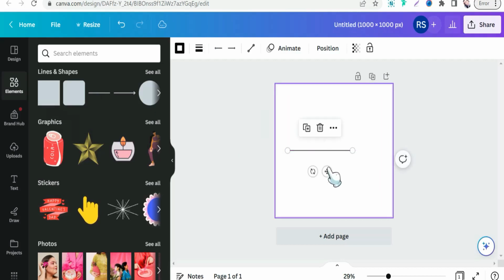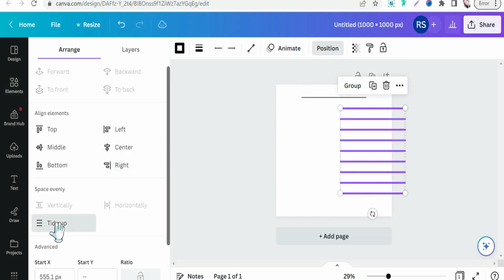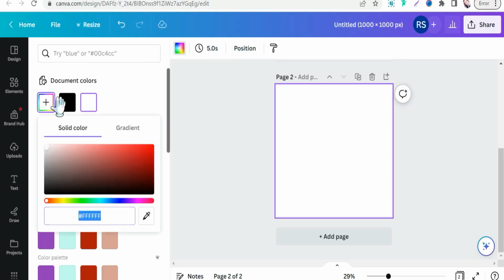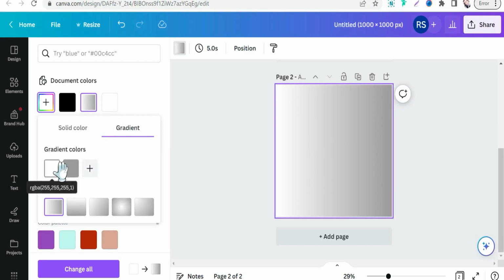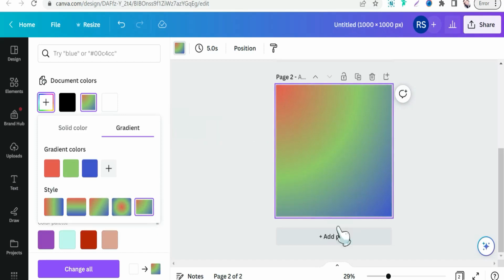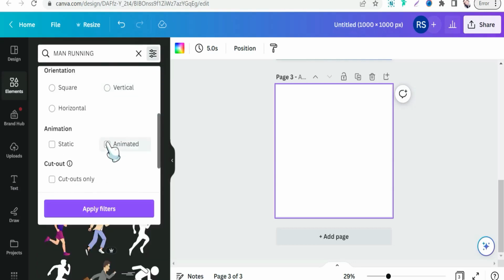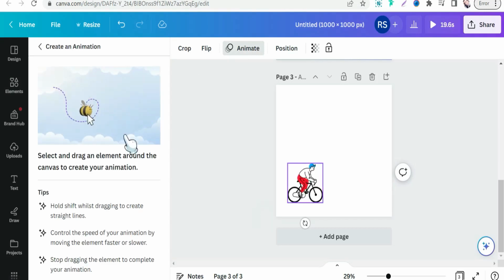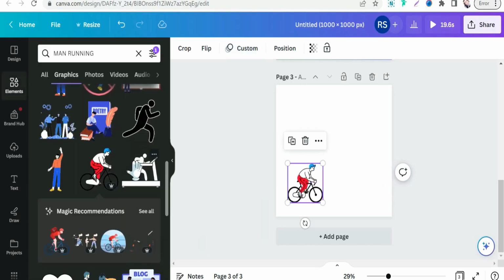Unlocking the Power of Canva: 3 Mind-Blowing Tricks You Need to Know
. Most of you don't know about these amazing NEW Features on Canva for your business whatever it is ,  these amazing tricks enable you to leverage canva in making social media posts, POD Designs, affiliate marketing and etc .